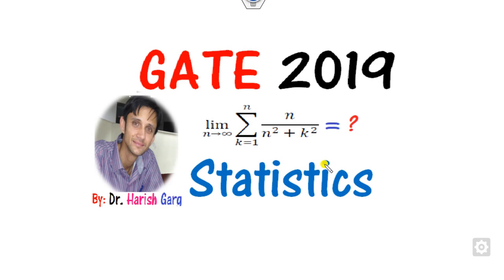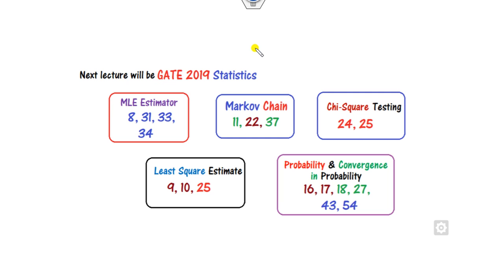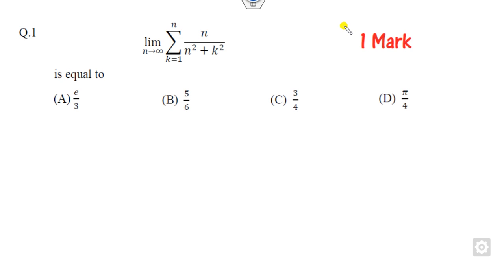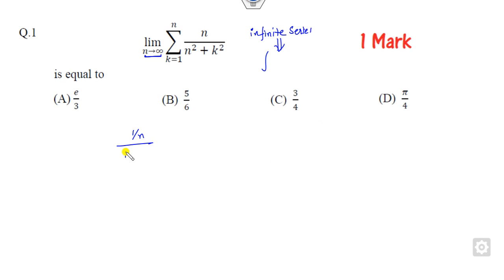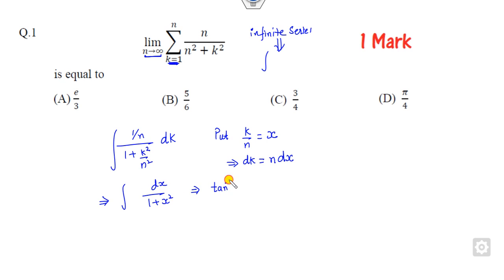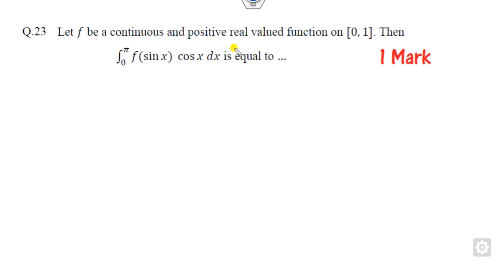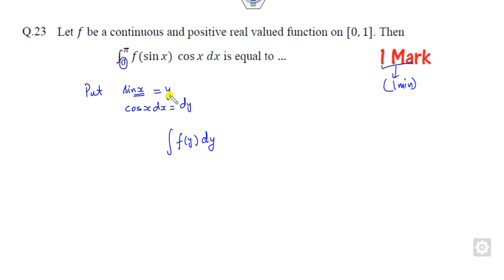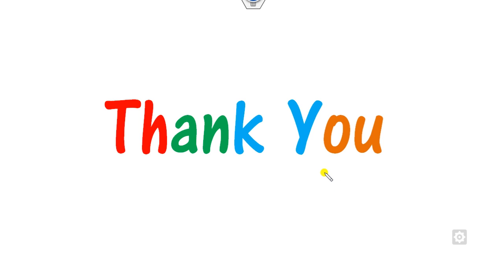GATE 2019 Statistics | Questions 1, 23 | Limits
This lecture explains how to solve Limits Questions 1, 23 GATE 2019 Statistics